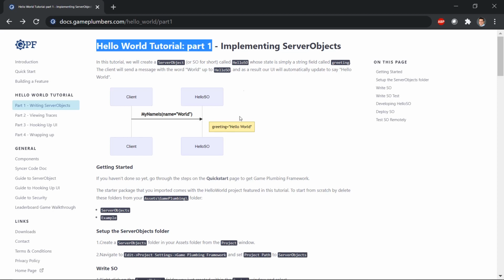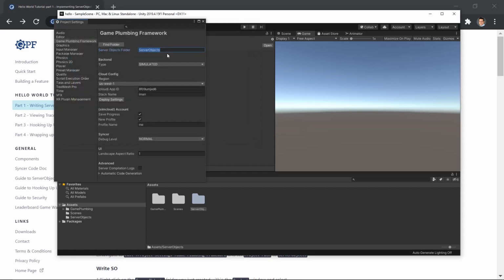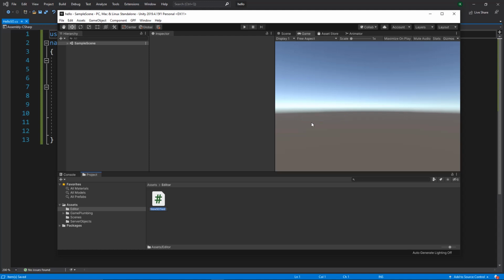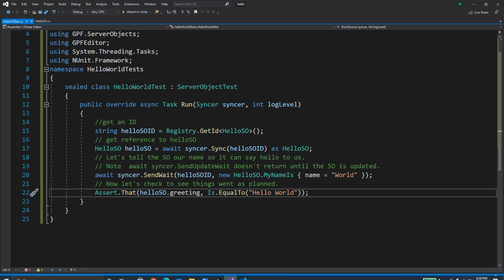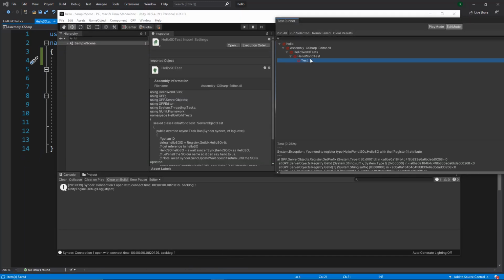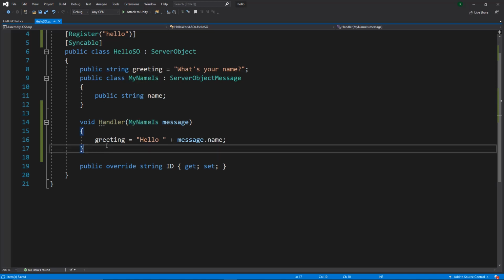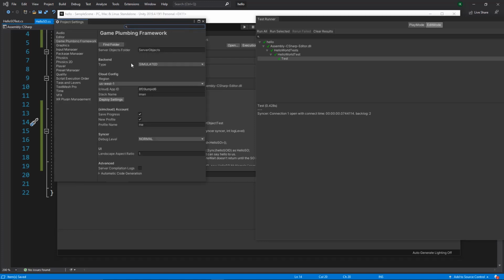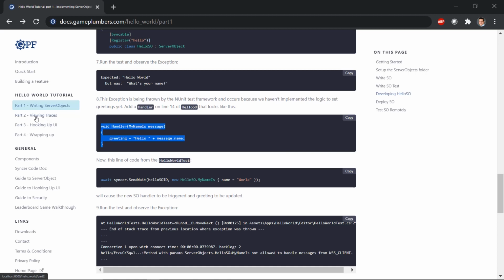GPF Hello World Tutorial pt. 1: Implementing ServerObjects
In this tutorial, we will create a ServerObject (or SO for short) called HelloSO whose state is simply a string field called greeting. The client will send a message with the word "World" up to HelloSO, and as a result our UI will automatically update to say "Hello World".